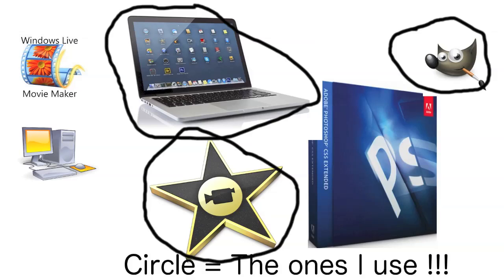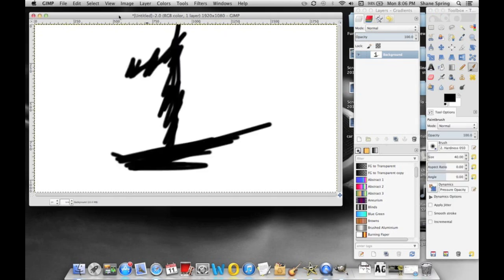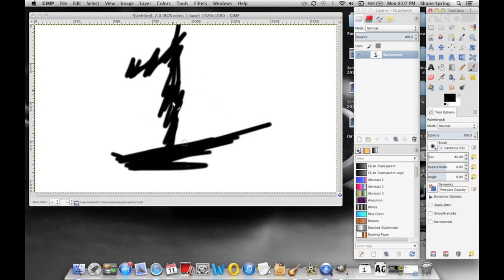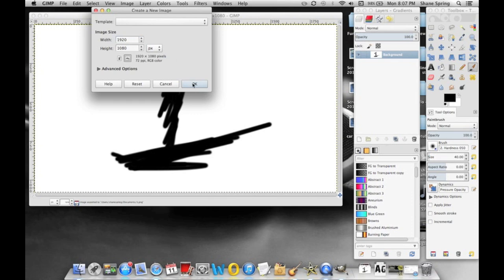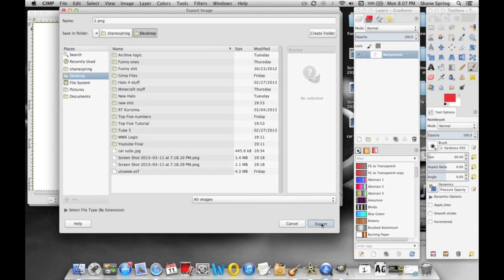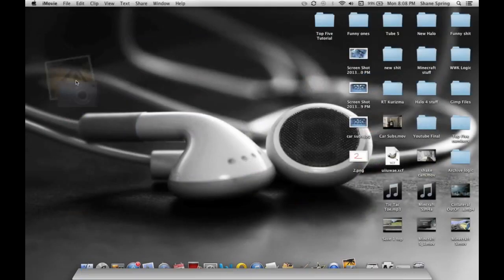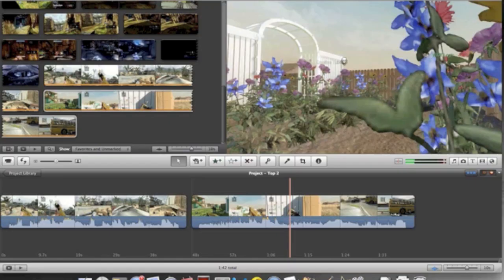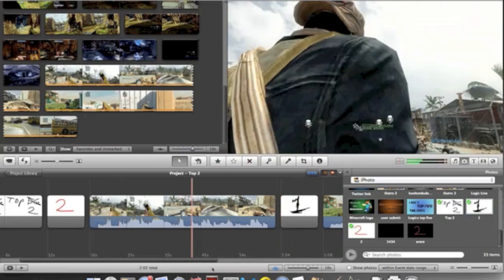How to make a Top Five !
If you enjoyed watching this video be sure to give it some love with that like button.
Join us for Global Domination !